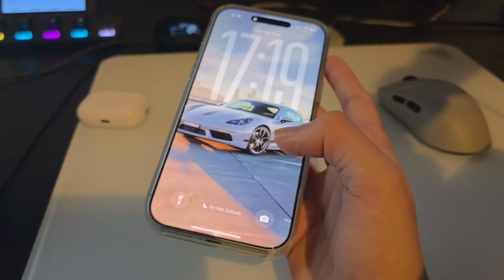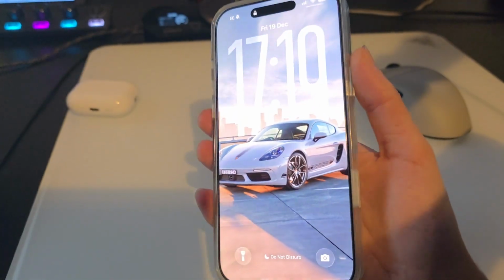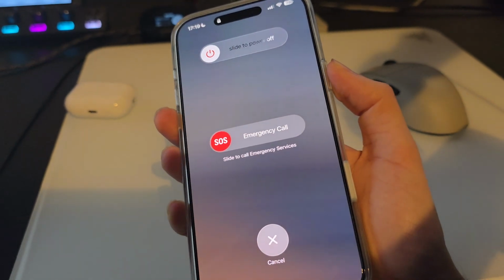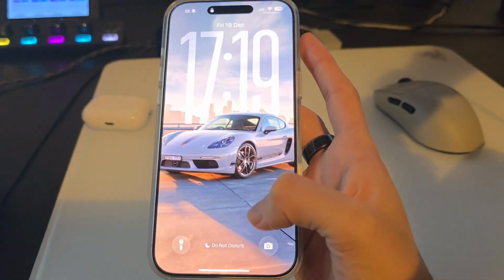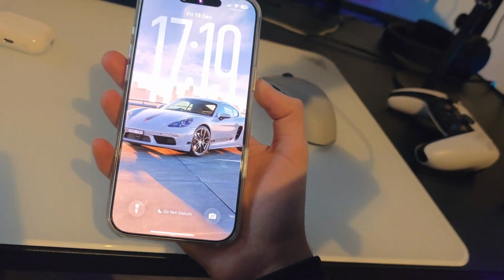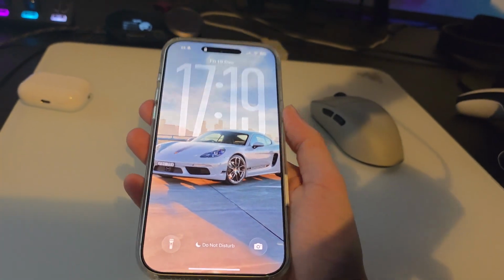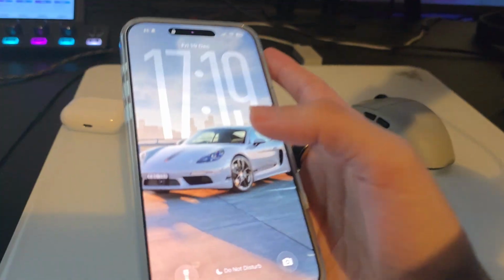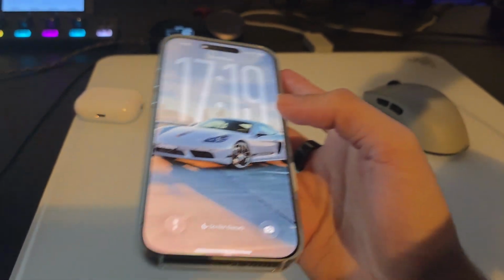How To Fix iPhone Unavailable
How To Fix iPhone Unavailable, Fix iPhone Unavailable